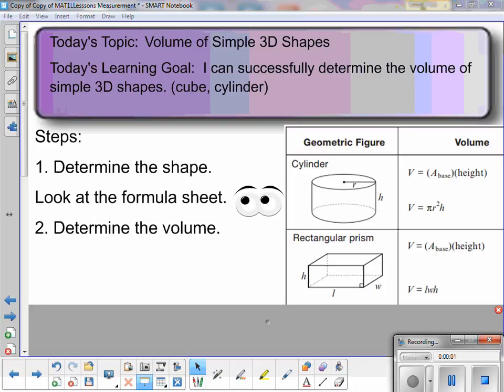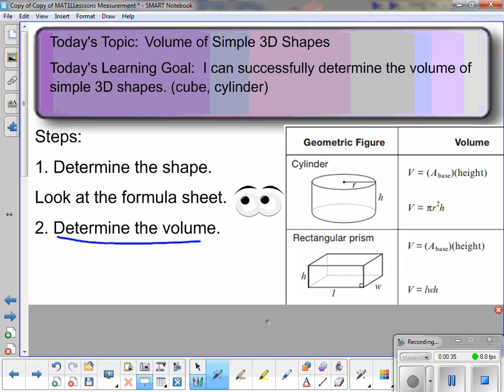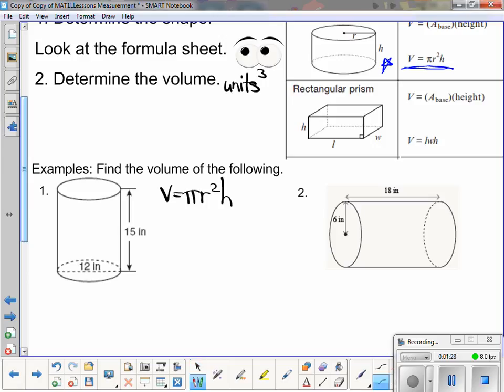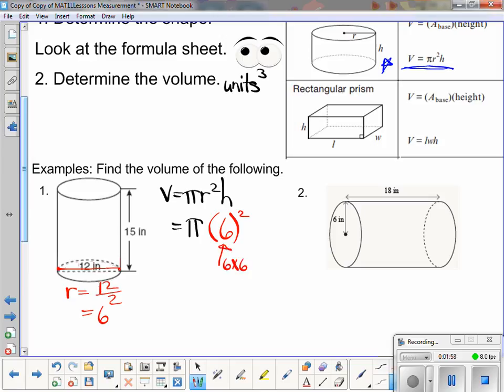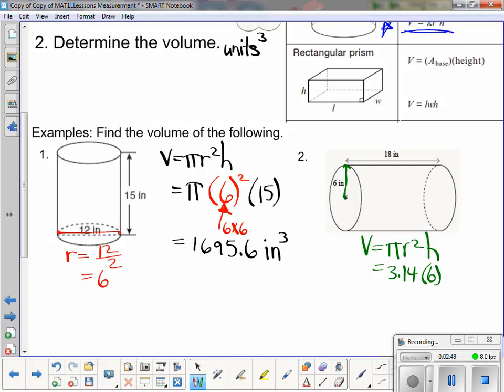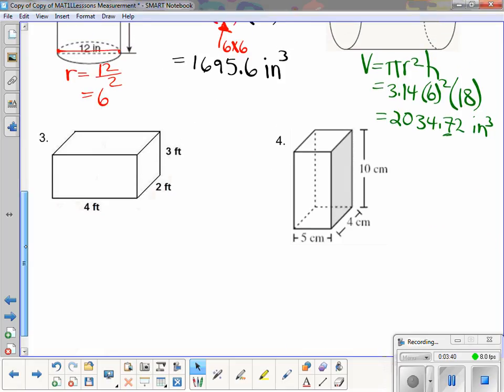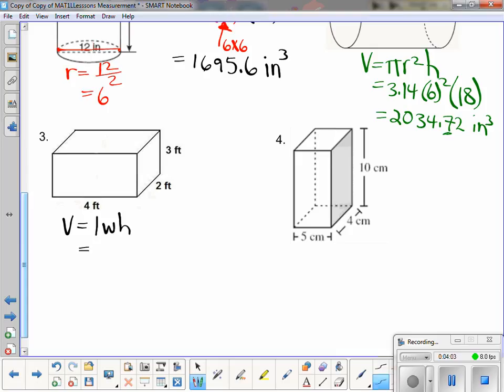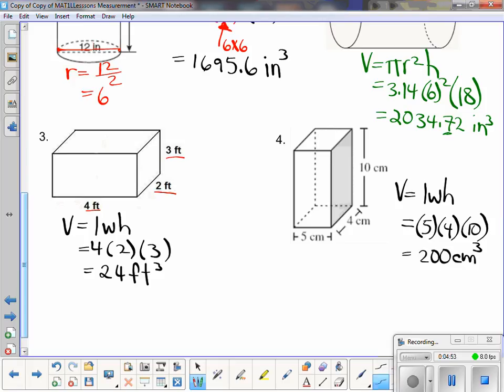MAT1L U3L6 Volume of Simple 3D Shapes